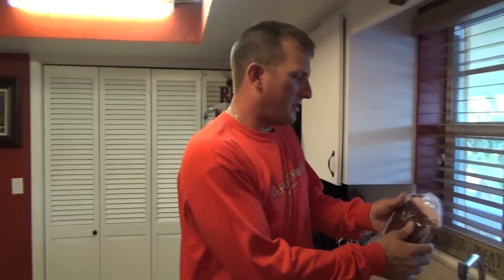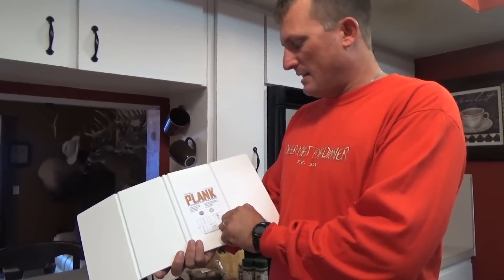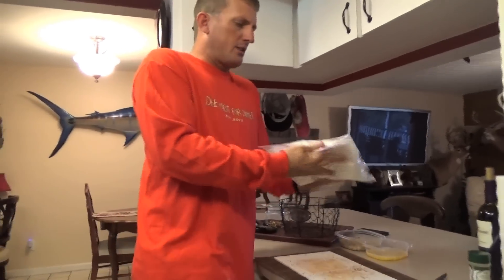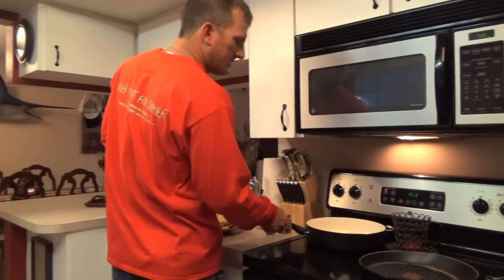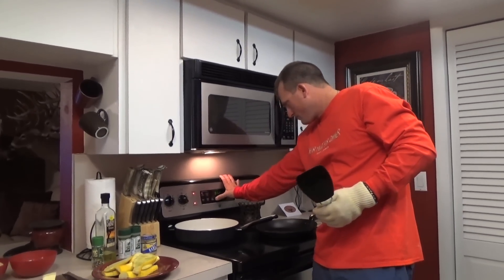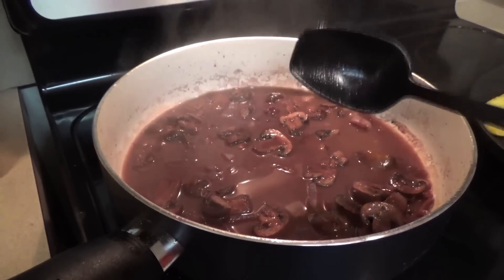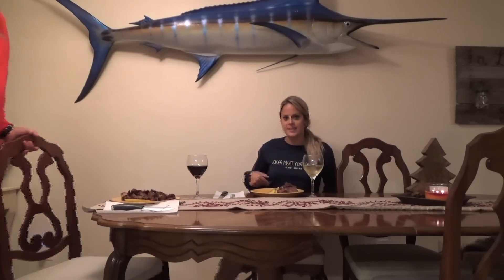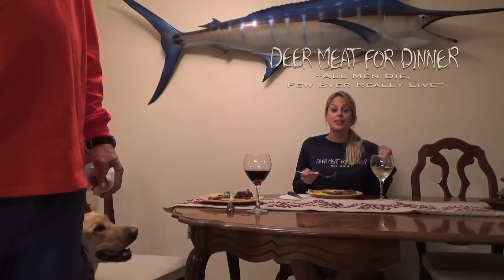Pistachio Crusted Backstrap with Cabernet Reduction: Tasty Tuesday 15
I've eaten a lot of deer meat, none has been better than this! It was super easy to prep and cooking it was a breeze! Do you and your family a favor, TRY THIS!